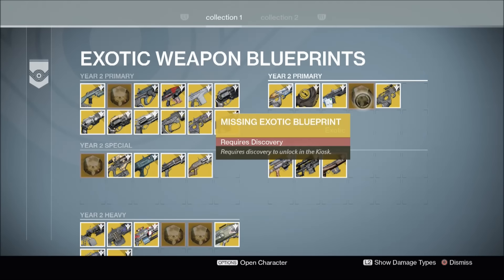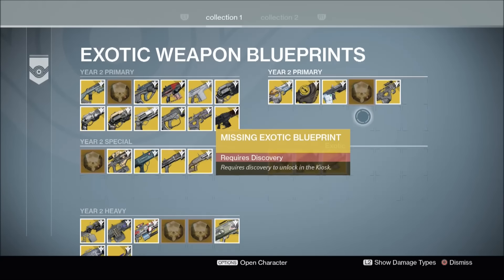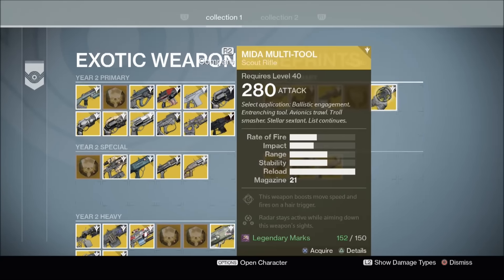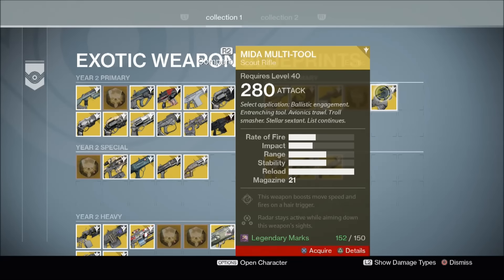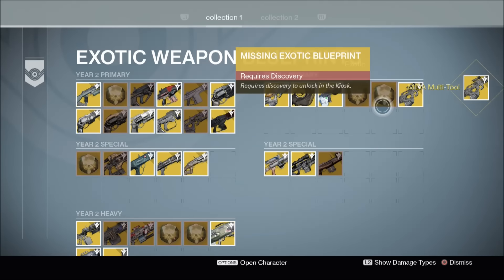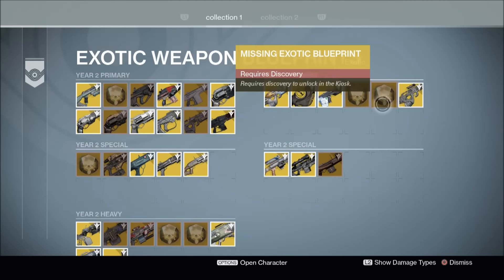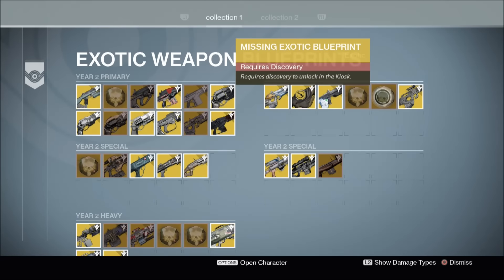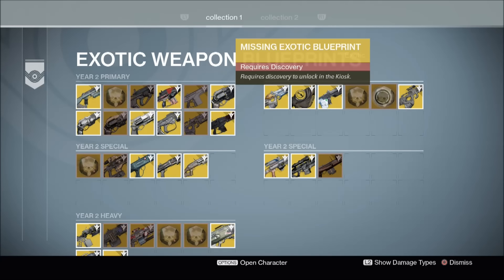Destiny - NEW EXOTIC WEAPON?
New Exotic weapon on the way?